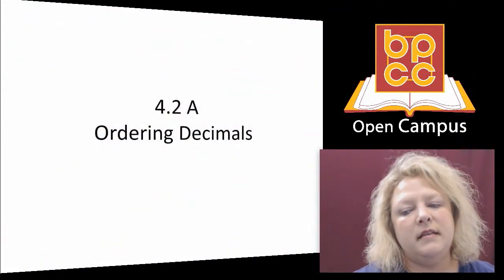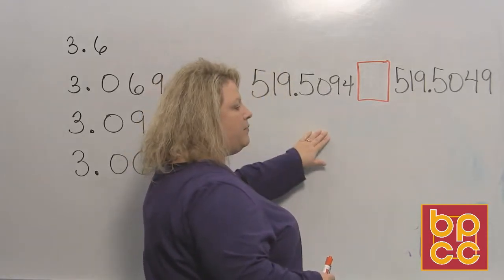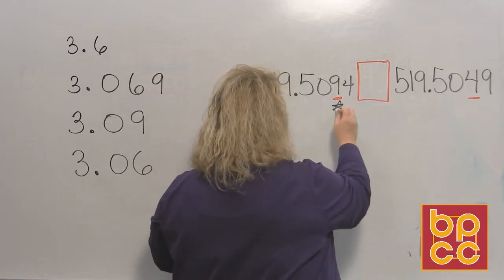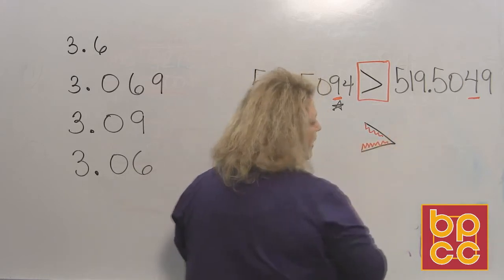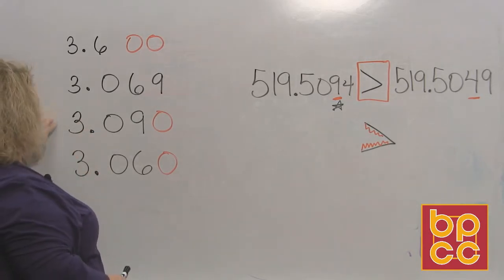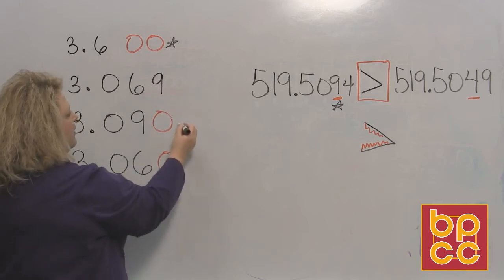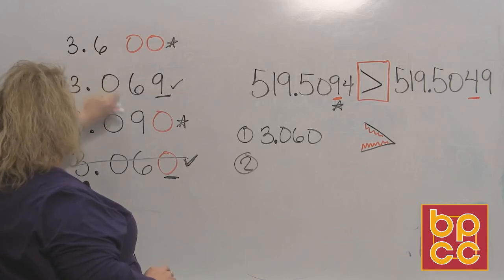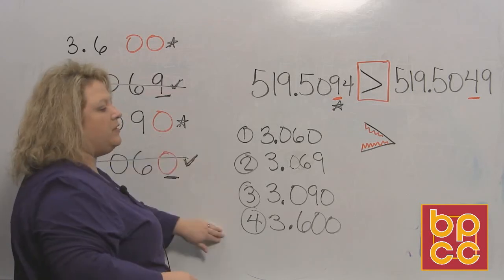Math 097 Module 9.3 - Ordering Decimals